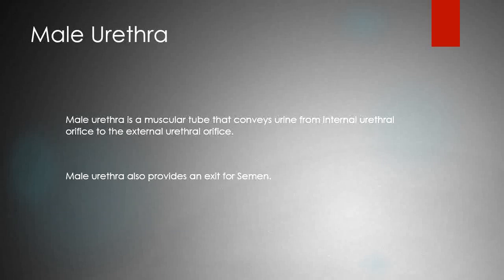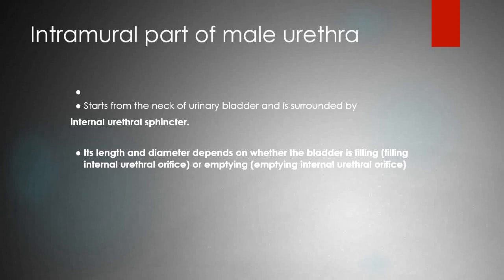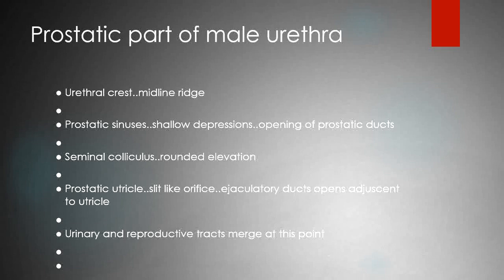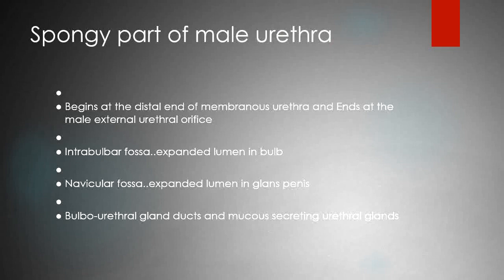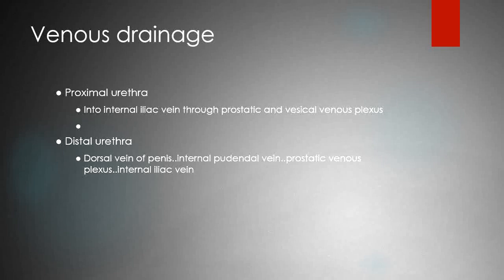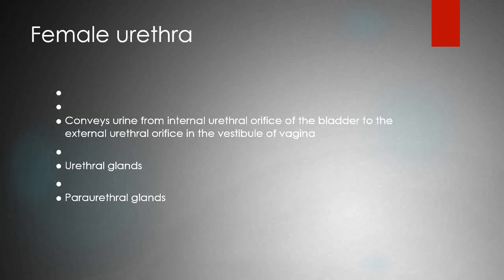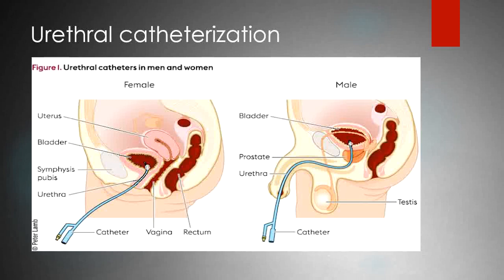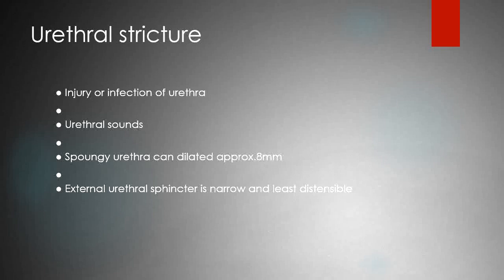Lecture of Dr. Fatima Nasir Gross Anatomy on topic Male Female Urethra